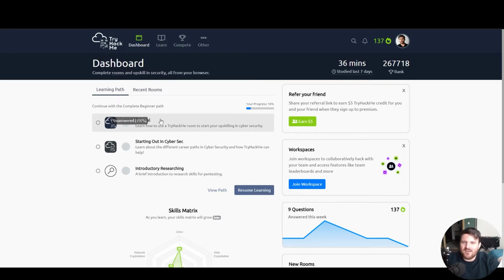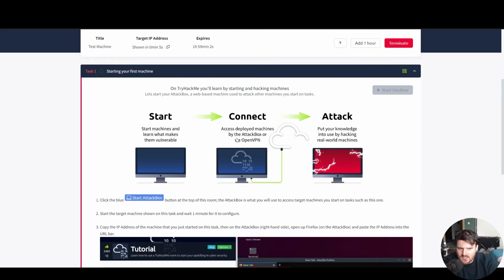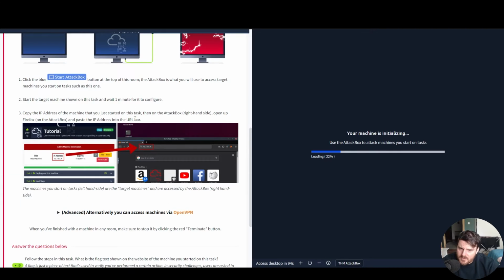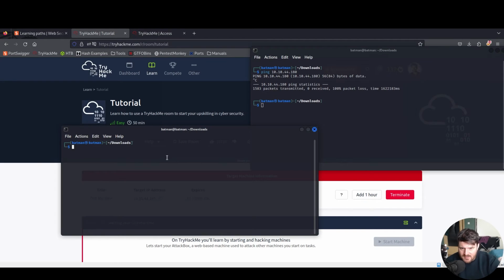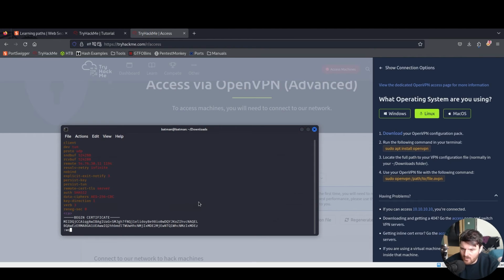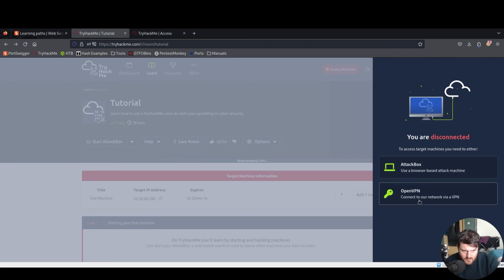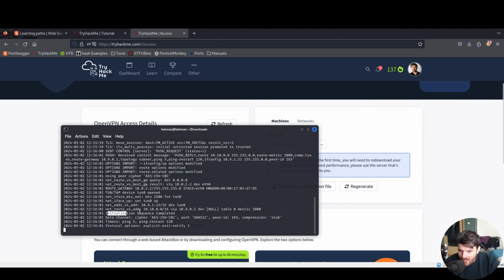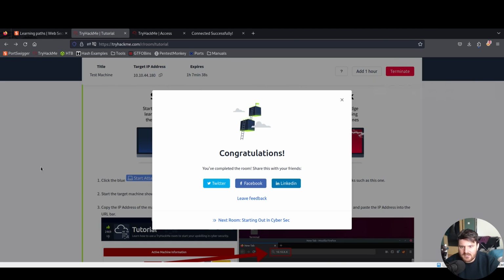Starting Your First Machine | THM Series: Tutorial #1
1. Complete Beginner Introduction
2. Linux Fundamentals
3. Network Exploitation Basics
4. Web Hacking Fundamentals
5. Cryptography
6. Windows Exploitation Basics
7. Shells and Privilege Escalation
8. Basic Computer Exploitation

Timestamps
00:00 Room Theory
07:35 Room Flag